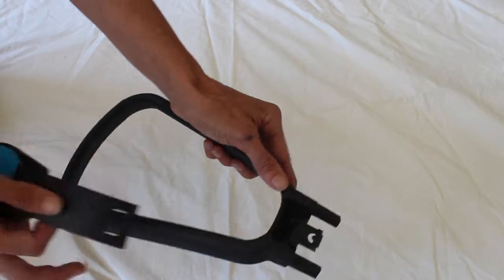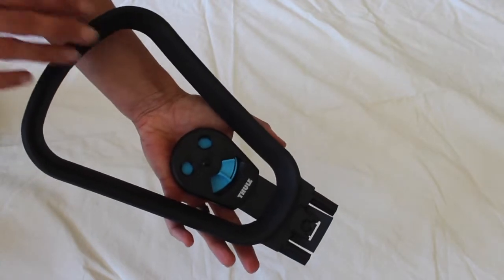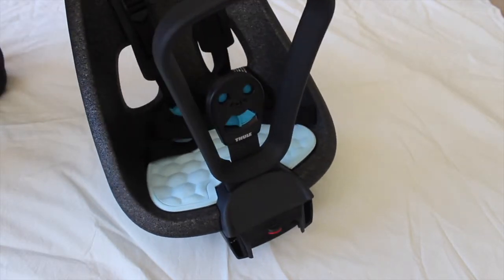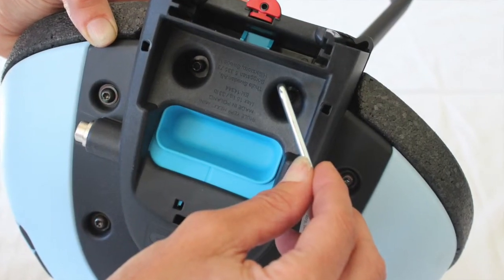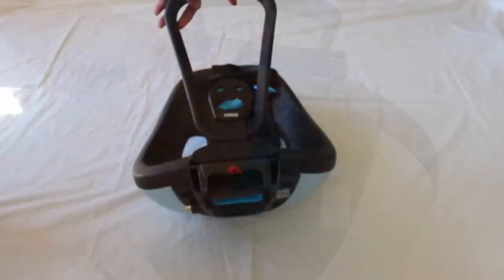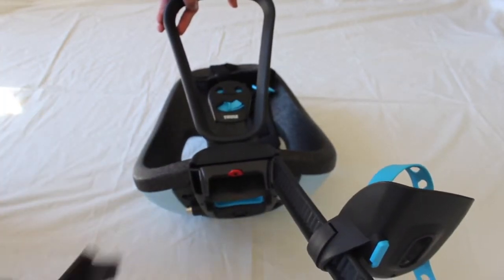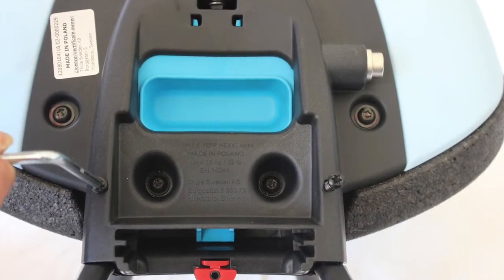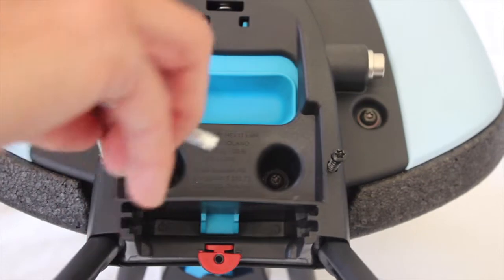Prepare the Thule Mini seat for attachment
This video is about Preparing the Thule Mini seat for attachment